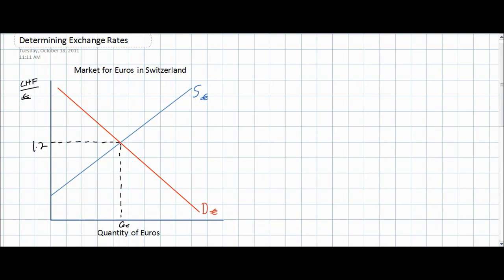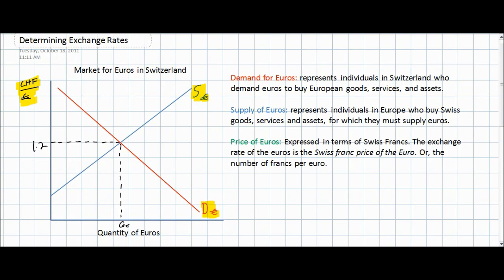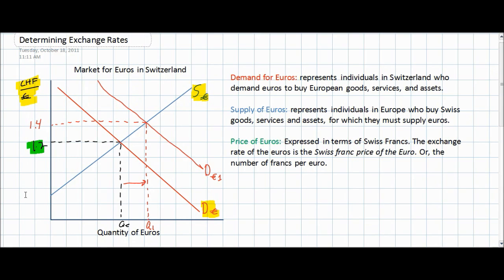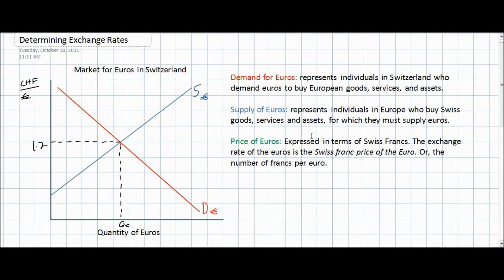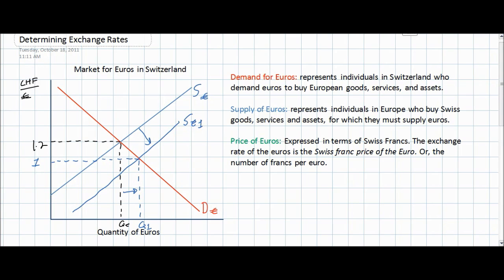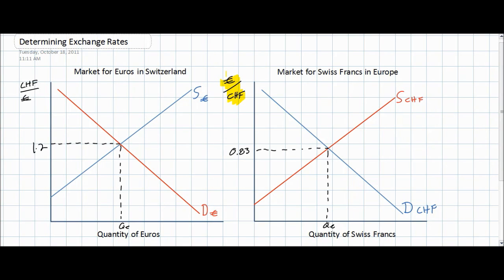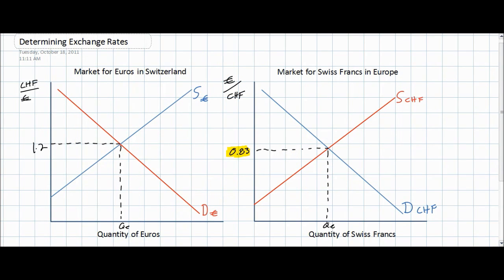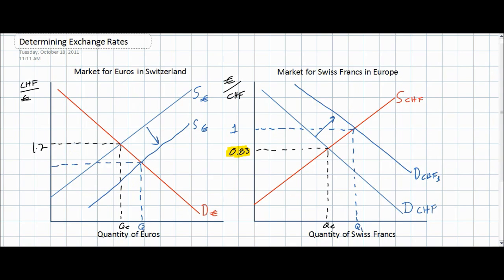Introduction to Foreign Exchange Markets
In this video lecture we introduce the market for foreign exchange, discover who demands and who supplies a foreign currency, and explore different factors that can lead to a change in a currency's exchange rate. We will compare the Swiss Franc to the Euro, and see how changes in the demand for one currency lead to changes in the supply of the other.